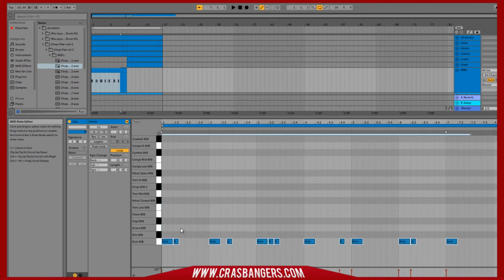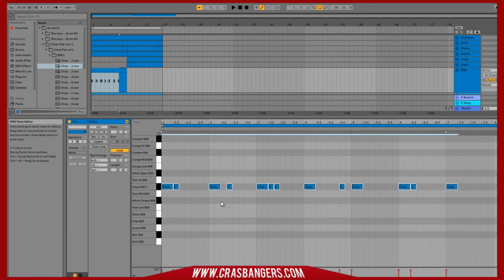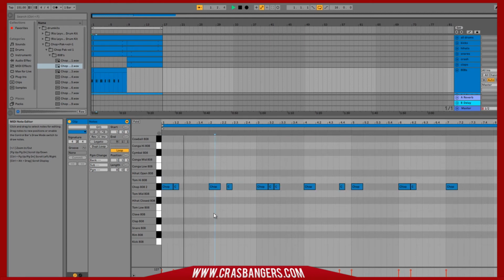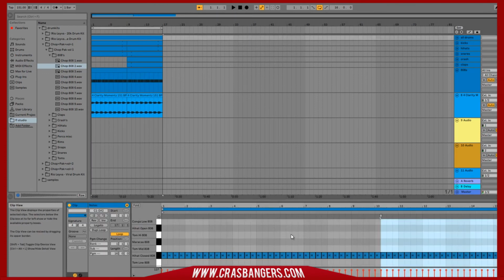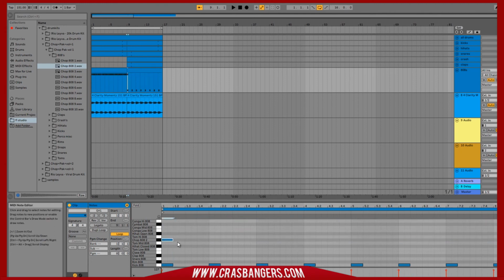Ableton Live Tutorial - For Beginners Only - Part 4